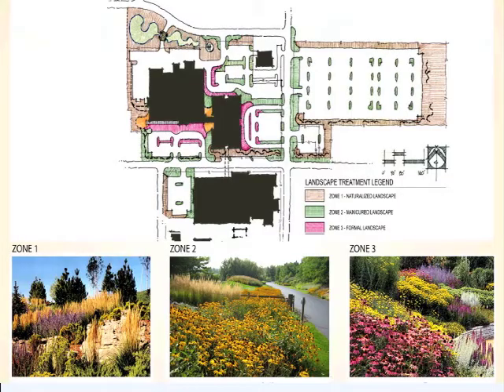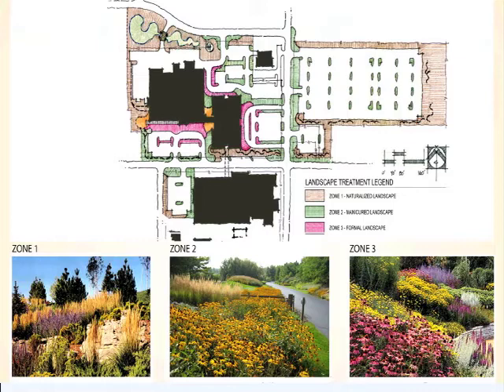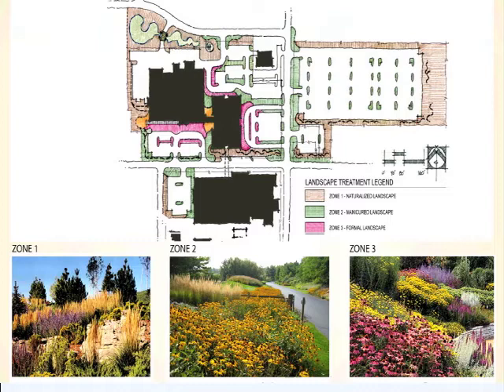Exterior, Interior, Landscaping Design, Dave Sheedy part 2